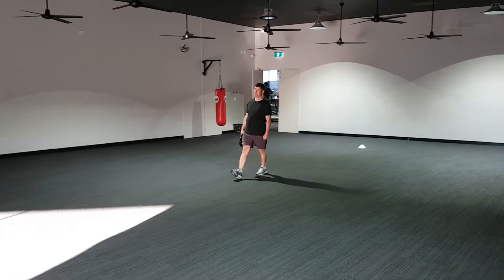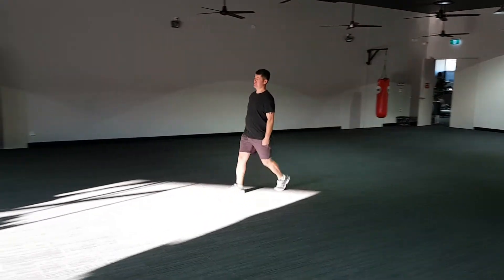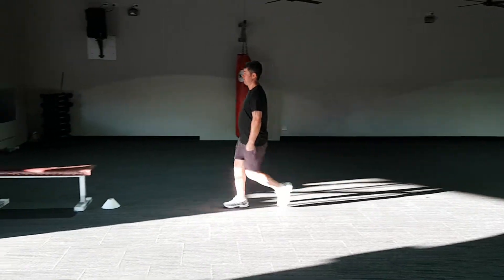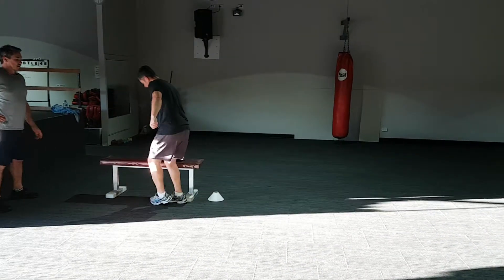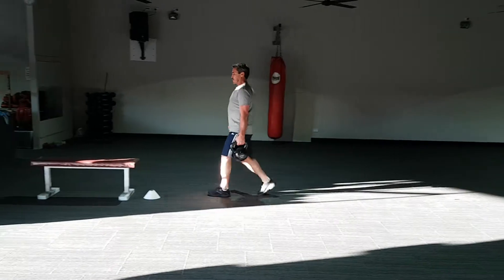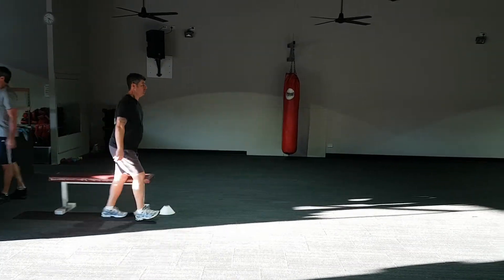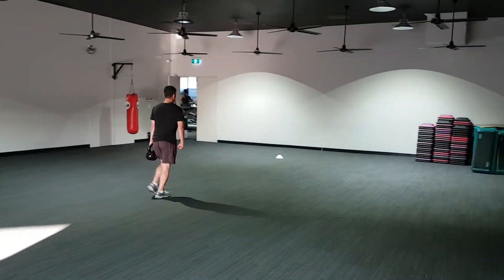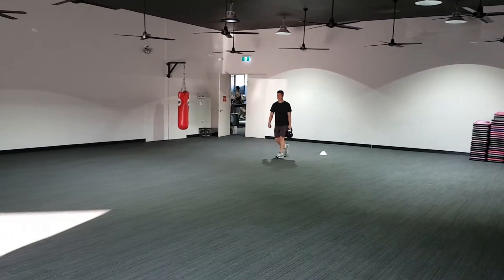Fulla Strength and Conditioning- 5 Minute Suitcase Carry Relay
A simple workout to complete your strength training session.

Grab your training partner, grab one kettlebell and perform suitcase carries (one-handed walks) non-stop for 5-mins, alternating.

One works, one rests, then swap hands. Simple!